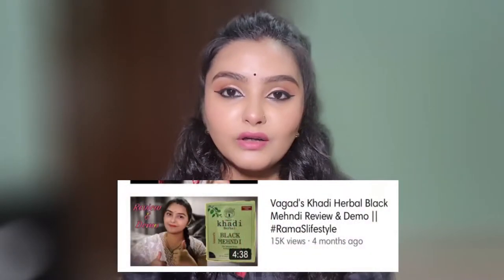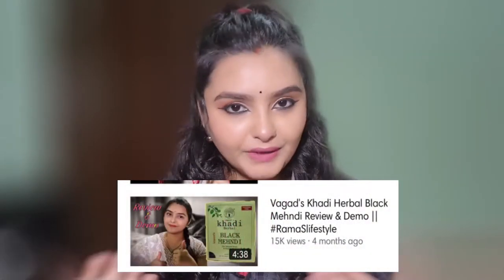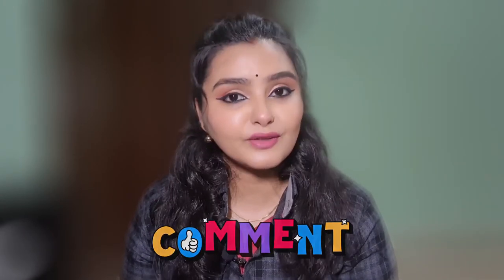QnA Vagad's Khadi Herbal Black Mehndi |Vagads khadi mehandi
🙏Thanks🙏

Vagad's Khadi Herbal Black Mehndi Review & Demo#RamaSlifestyle
BLACK MEHANDI how to cover whit hair Safed balo ko kala krne ka tarika